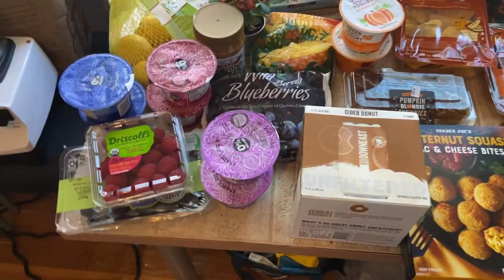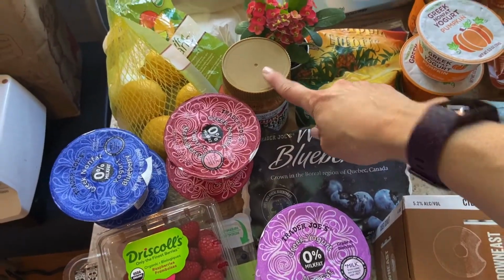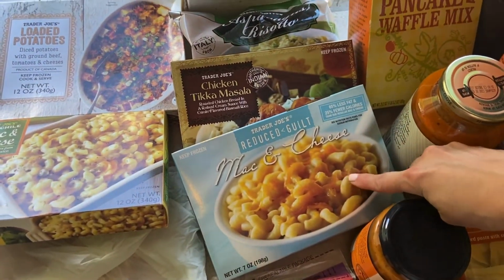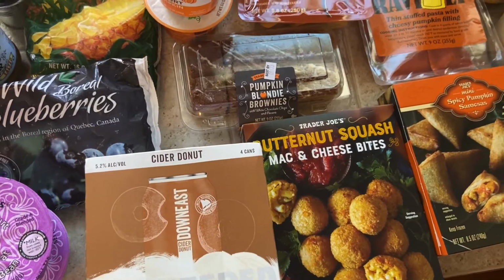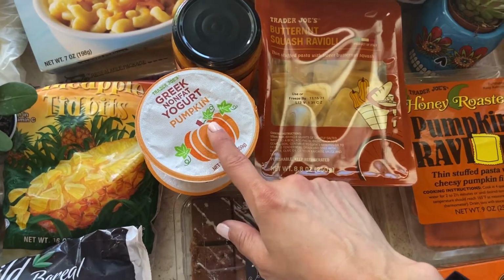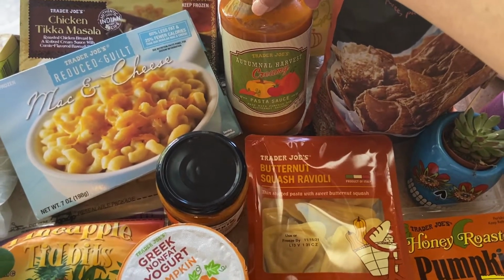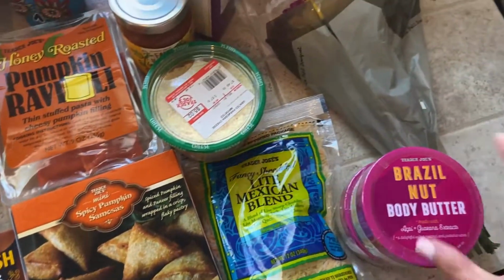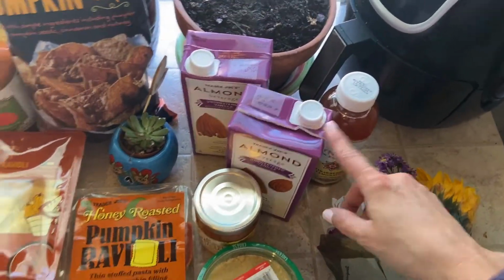TRADER JOE’S FALL PUMPKIN HAUL 2021: Trying all the TJ's Harvest Products!!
Today I'm going to be doing a Trader Joe's pumpkin shopping haul. There are SO MANY exciting limited edition pumpkin/harvest/fall items at Trader Joe's RIGHT NOW and I really wanted to try them! I'm going to take you shopping with me, we're going to look for all the pumpkin things! I hope you enjoy this Trader Joe's Fall Pumpkin Haul 2021, Trying all the TJ's Harvest Products!!

Follow me on the LIKEtoKNOW.it shopping app to get the product details for this look and others

"YouTube Class of 2020" & "Have a great day Stay positive"
AMAZON FAVORITES:
🎁My yoga mat
🎁My yoga blocks
🎁Vital Proteins Collagen
🎁Ultima Electrolyte Drink Powder
🎁My current fav book, Discover Your Dharma
YOUTUBE MUST-HAVES:
MY EQUIPMENT:
🎥My Tripod w/ Ring Light
🎥My microphone
🎥Microphone batteries
🎥Soft box lights